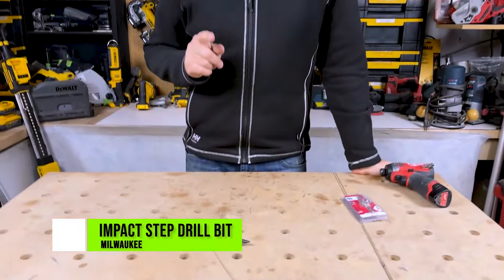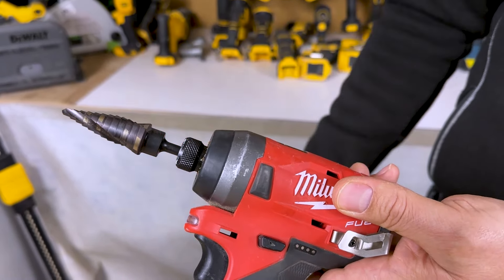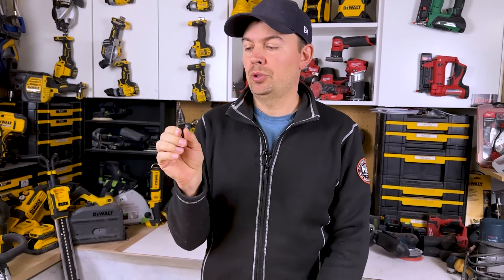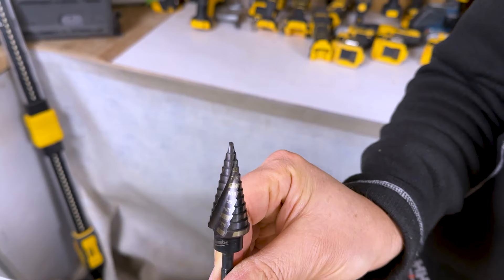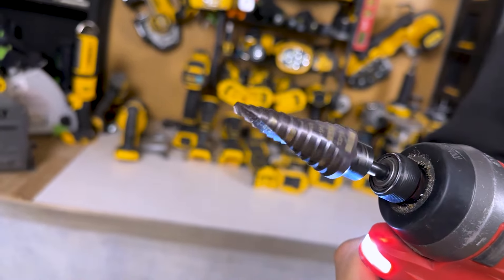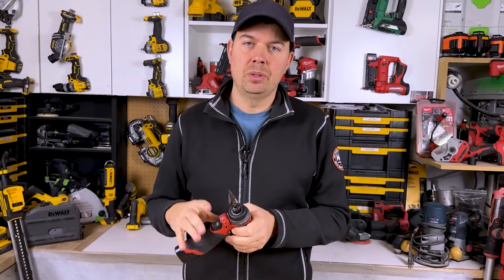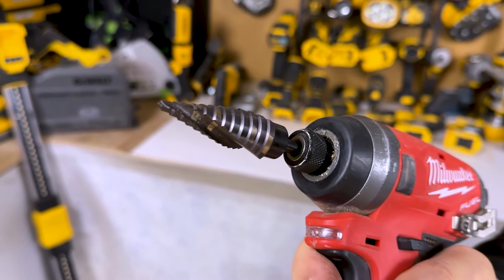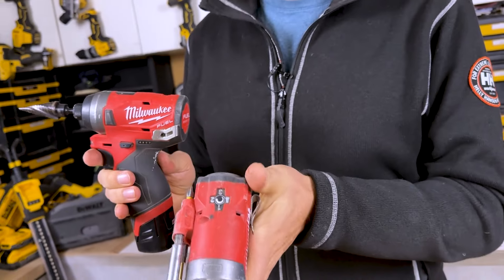MILWAUKEE IMPACT READY STEP BIT!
Brad reviews the 3/16 - 7/8 Impact Step Drill Bit #4